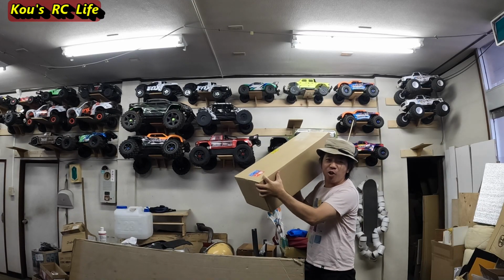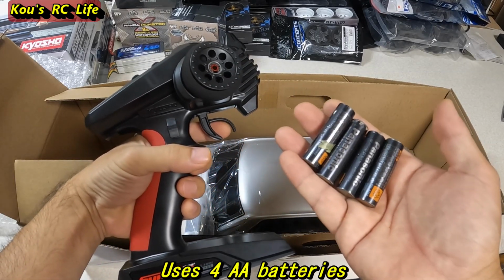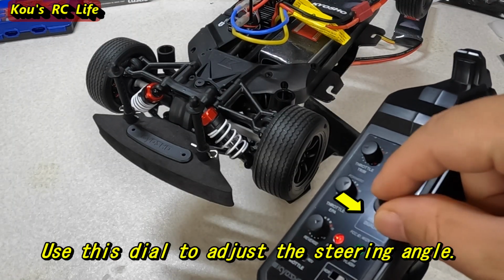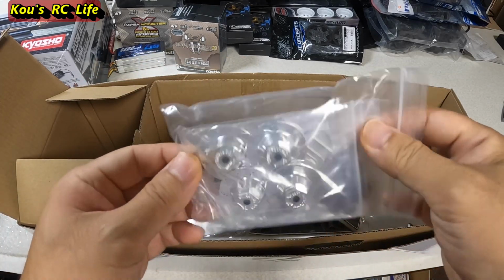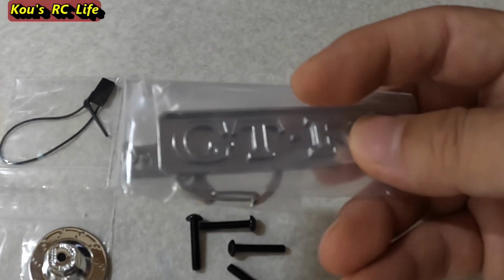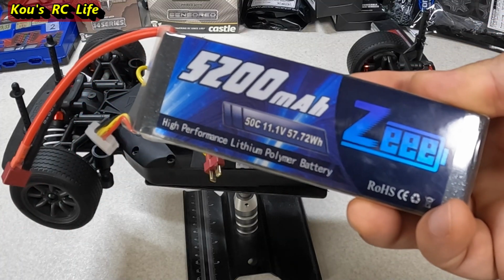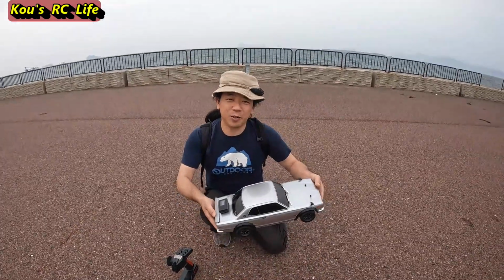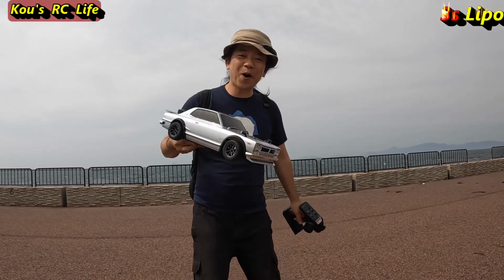The new Kyosho Nissan Skyline 2000 GT-R was faster than I expected.FAZER Mk2 .SKYLINE GTR KPGC10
0:00 Today's highlights
0:17 Check inside the box and Fall Safe Setup
4:37 Speed test (2s)
5:22 Speed test (3s)